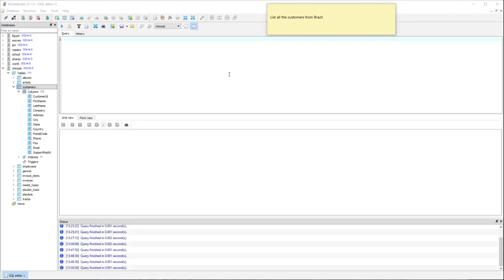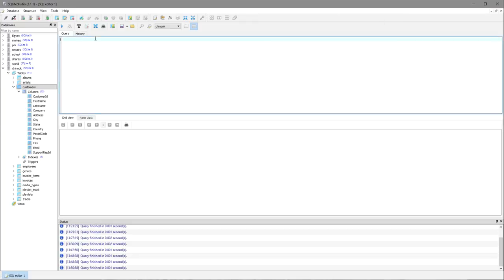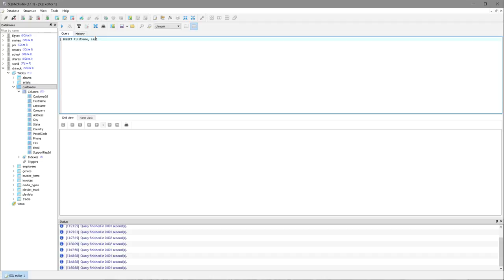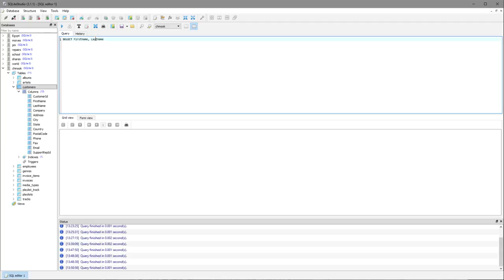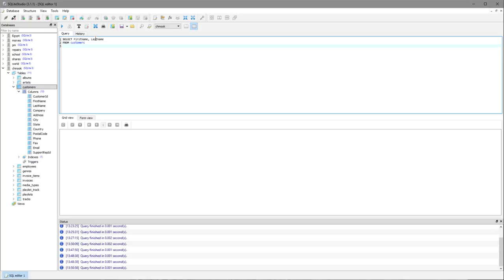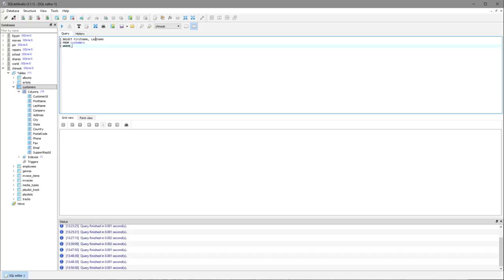Queries which restricts results - Modelling SQL Thinking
This video models the thinking behind writing an SQL query that restricts the results.